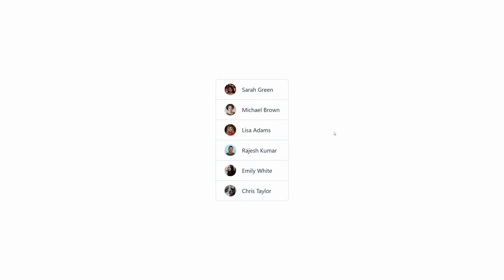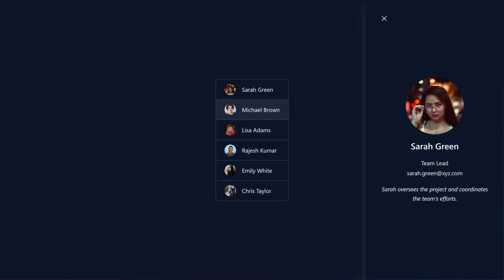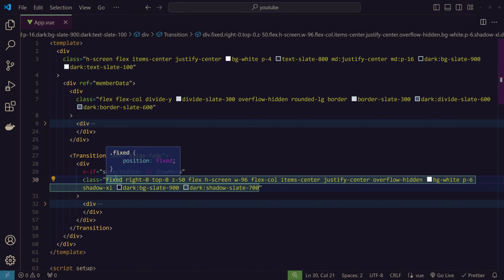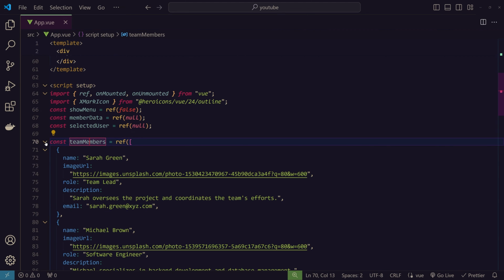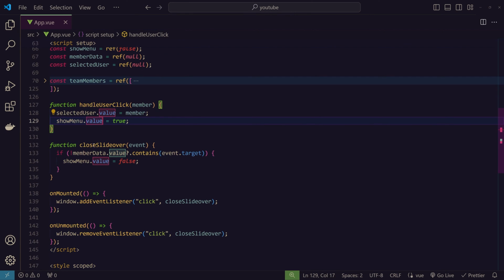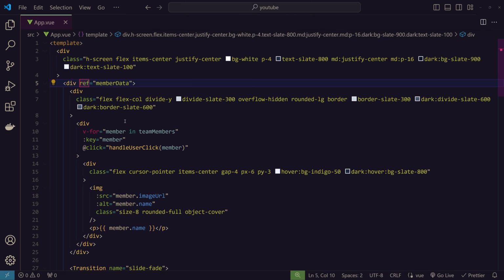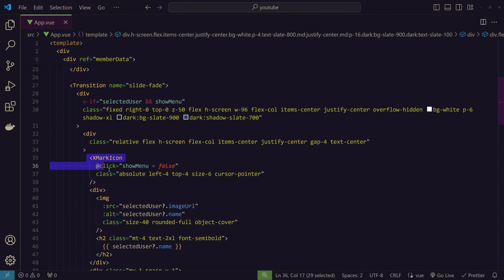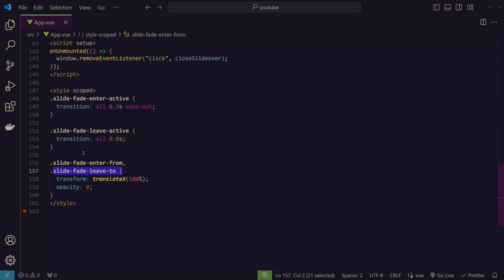Build a Slideover Component in Vue.js & Tailwind CSS Easy & Beautiful UI ✨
Want to add a sleek Slideover to your Vue.js app?  This video shows you how to build one with Tailwind CSS for a smooth user experience!

Plus, learn about:

- What Slideovers are.
- Simple code structure for easy understanding.
- Slide-fade animations with the Transition API.